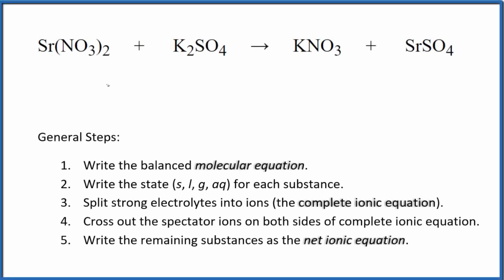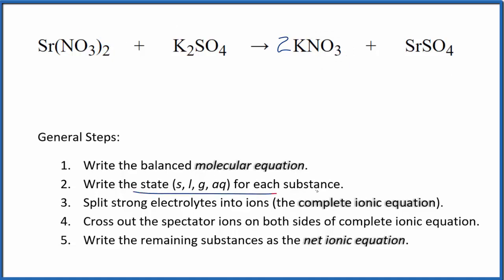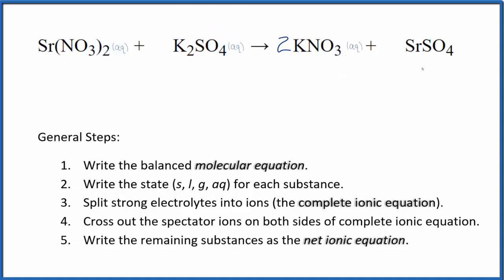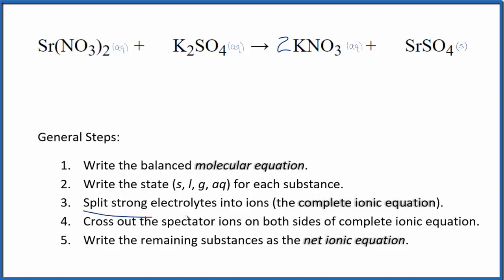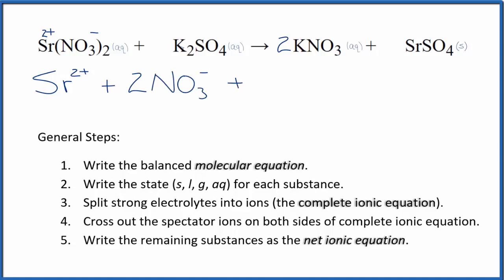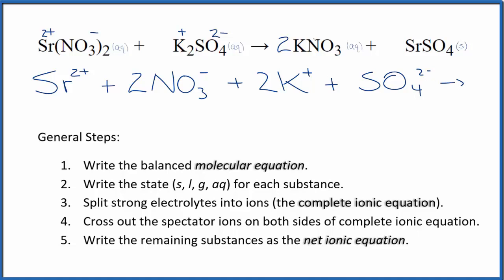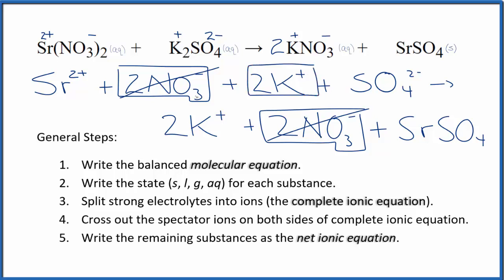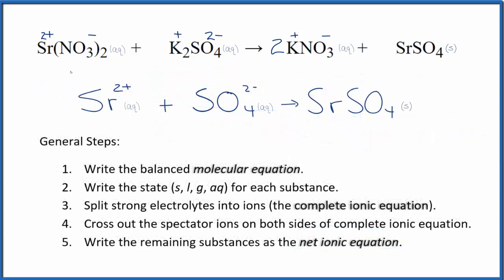How to Write the Net Ionic Equation for Sr(NO3)2 + K2SO4 = KNO3 + SrSO4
There are three main steps for writing the net ionic equation for Sr(NO3)2 + K2SO4 = KNO3 + SrSO4 (Strontium nitrate + Potassium sulfate). First, we balance the molecular equation. Second, we write the states and break the soluble ionic compounds into their ions (these are the strong electrolytes with an (aq) after them). Finally, we cross out any spectator ions. These are the ions that appear on both sides of the ionic equation.

If you are unsure if a precipitate will be present when writing net ionic equations, you should consult a solubility table for the compound.  Another option to determine if a precipitate forms is to have memorized the solubility rules.  In this reaction, SrSO4 will be insoluble and will be a precipitate (solid) and fall to the bottom of the test tube.  We therefore write the state symbol (s) after the compound that precipitates out of solution.

Important Skills

More Practice

General Steps:

1. Write the balanced molecular equation.
2. Write the state (s, l, g, aq) for each substance.
3. Split soluble compounds into ions (the complete ionic equation).
4. Cross out the spectator ions on both sides of complete ionic equation.
5. Write the remaining substances as the net ionic equation.